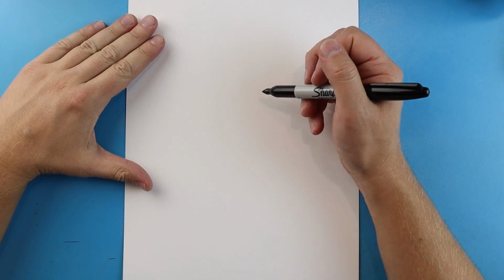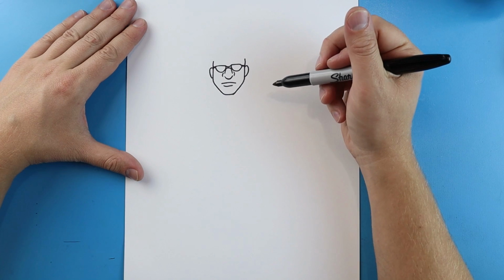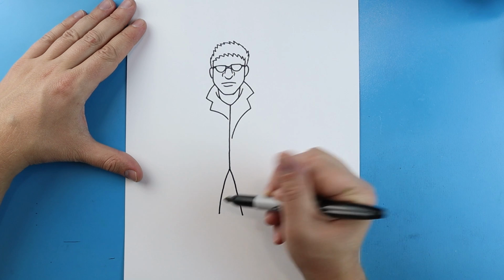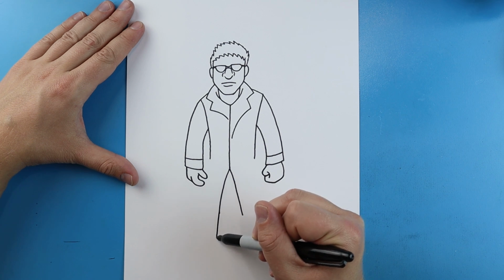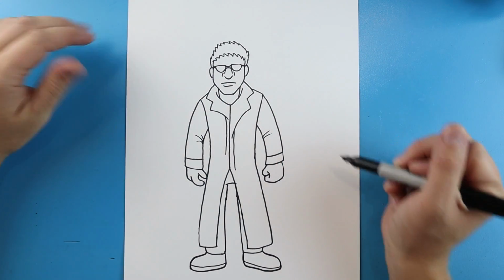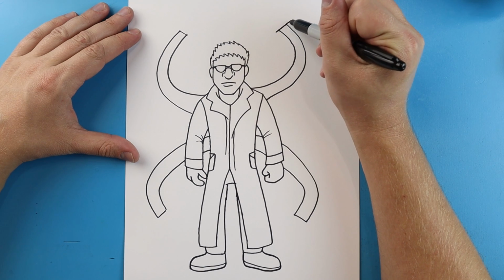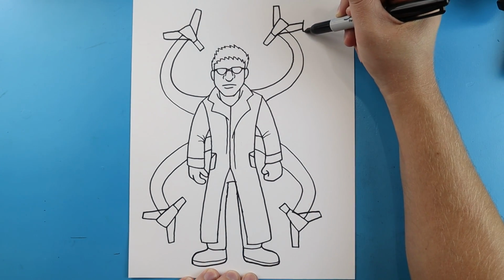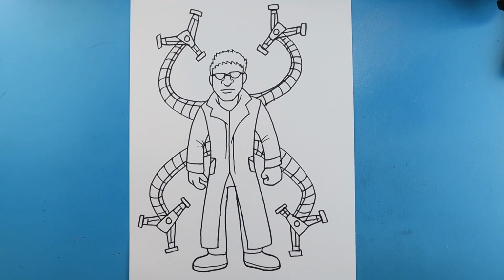How to Draw DR. OCTOPUS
Step by step video on how to draw DR. OCTOPUS!!!